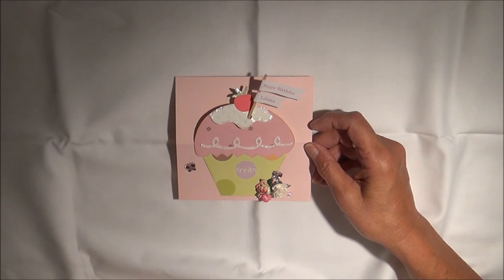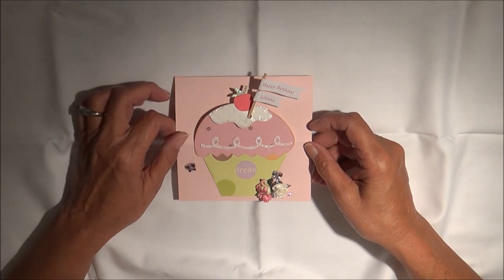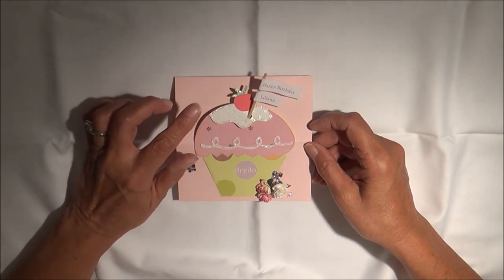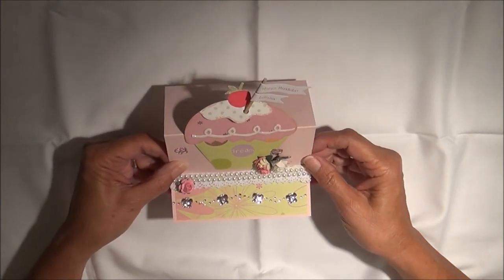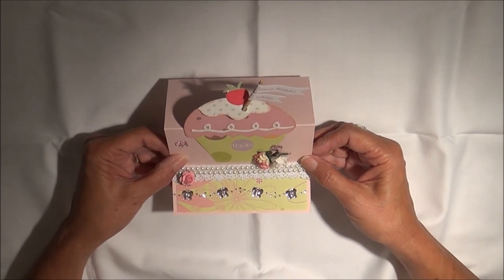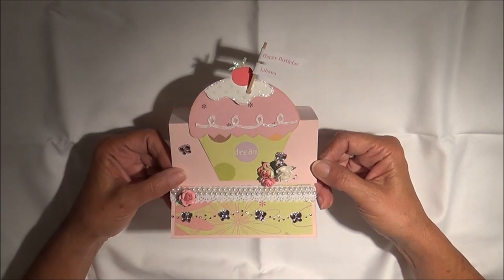Cupcake Easel Birthday Card for Liz Russell Let's Make Liliana Smile ♥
Thank you Liz for the challenge!